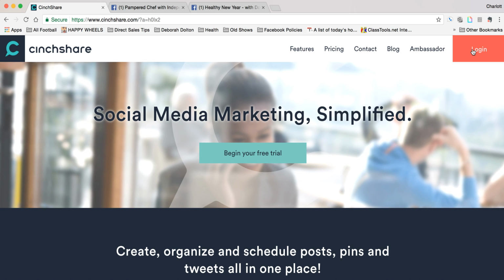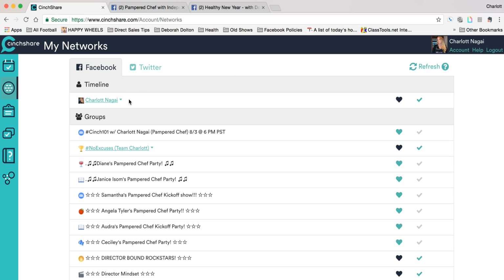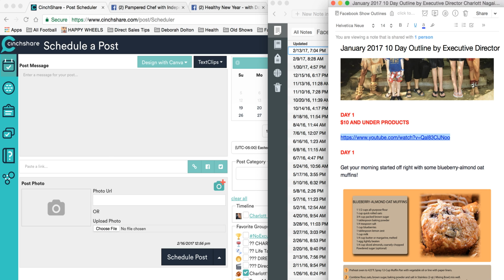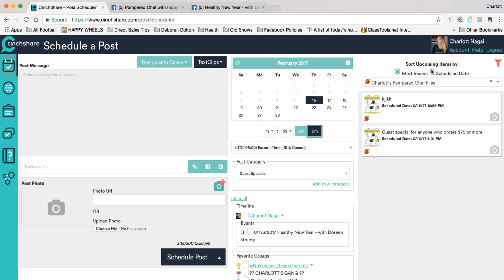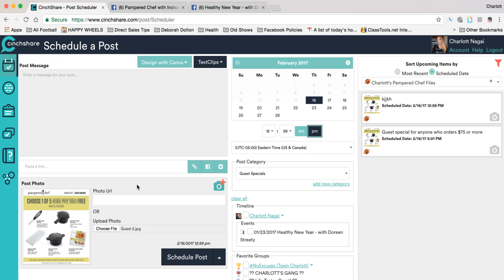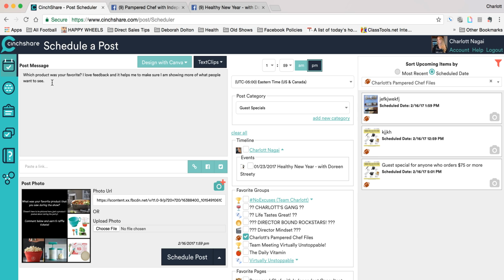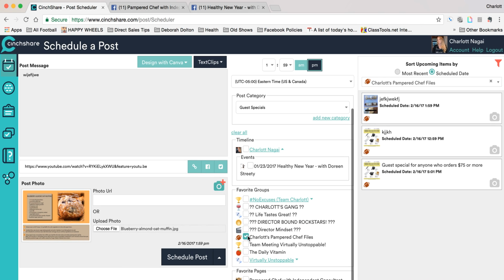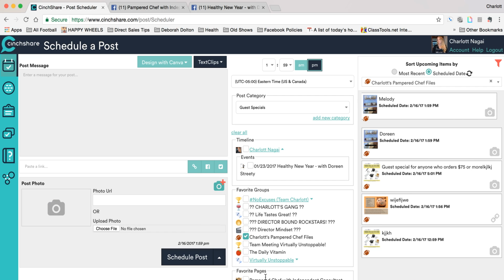Cinchsharefree.com Basics - Getting Started With Cinchshare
*** Enter CinchFree for 37 free days! ***

CharlottsWeb.com

- Cinchshare is a post scheduler. Here I show you how to get started and get those first posts going.

• Unlimited posts to your Facebook parties, groups, and business pages

• Upload Images Capture and save images with ease for use with single or multi-photo posts

• Cross platform posting to Facebook and Pinterest Cross platform posting to Facebook, Twitter and Pinterest

• Batch Post Create and post multiple Facebook parties in seconds with Batch Post

• Design with Canva Design with Canva – A simple graphic design platform to create social posts, cover photos, ebooks, invitations and more

• View post history, pending and saved posts in an intuitive interface
View content Save content you discover around the web for later use

• Pin to Pinterest Effortlessly pin to Pinterest

• Filter posts Filter posts by networks and categories you create

• TextClips for saved text phrases Store frequently used phrases and insert them in just one click

• Fully responsive, mobile-ready web application

• Post from mobile devices Post on-the-go from your phone or tablet

• All features All features available on both desktop and mobile